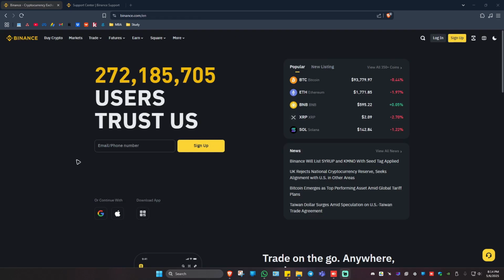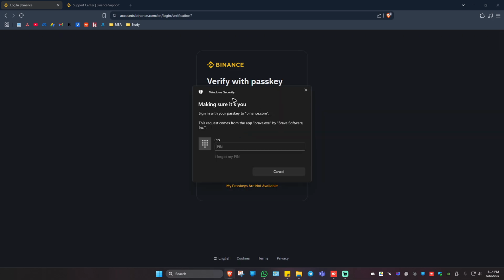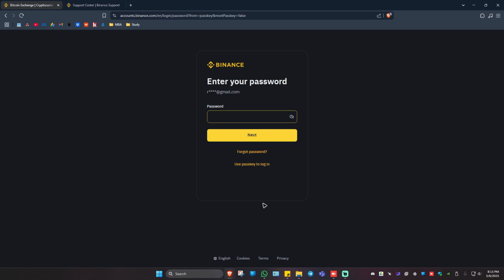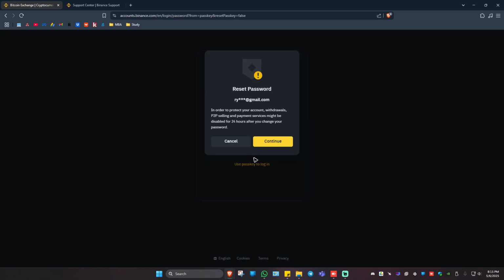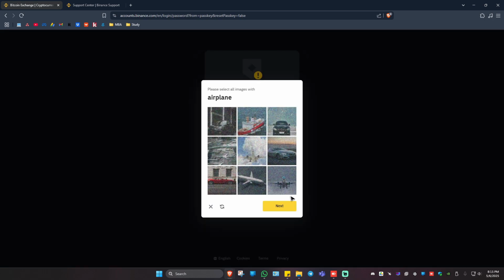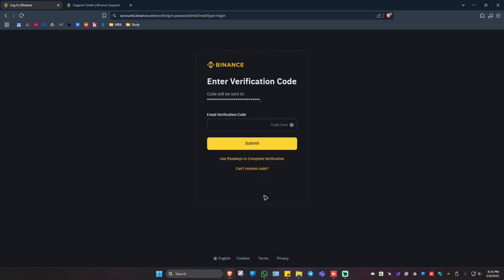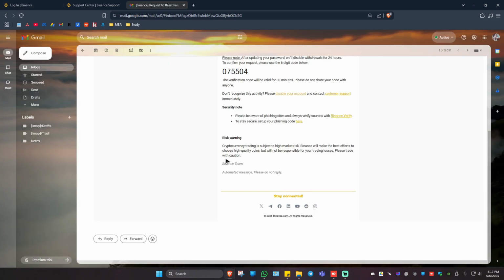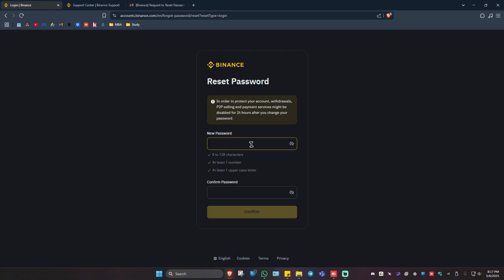How to Recover Binance Account | Binance Account Recovery Easy Guide 2026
In this video, I’ll show you how to recover your Binance account step by step. Whether you’ve forgotten your password, lost access to your email or phone number, or are facing issues with two-factor authentication, this guide will walk you through the entire Binance account recovery process. We’ll cover how to reset your password, verify your identity, and regain access even if you don’t have your original email or phone. You’ll also learn how to recover your Binance wallet and reactivate your account securely. If you’re dealing with a locked or lost Binance account, follow along for clear, easy-to-follow instructions to get back into your account safely.